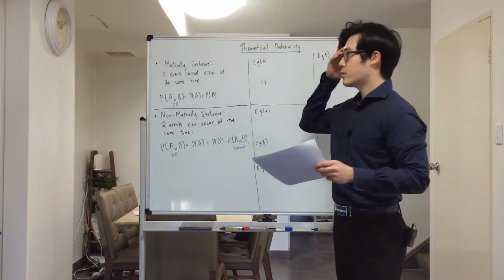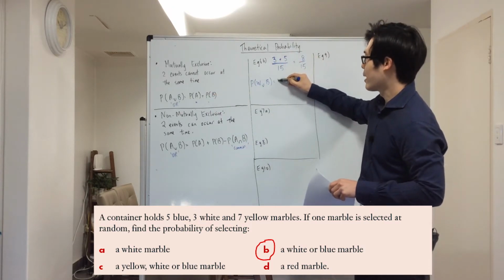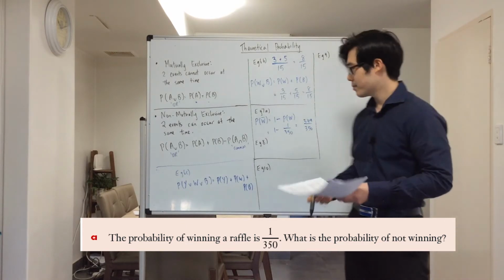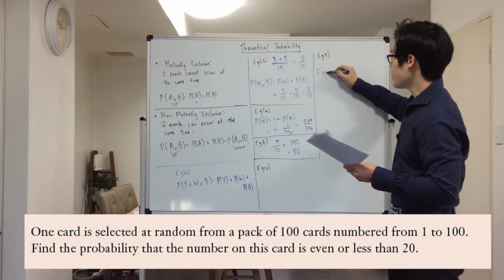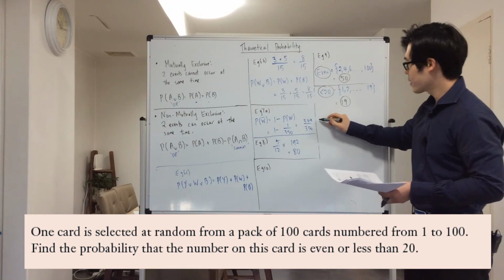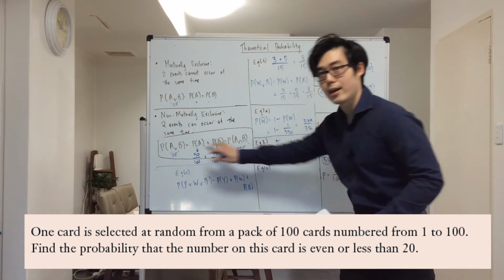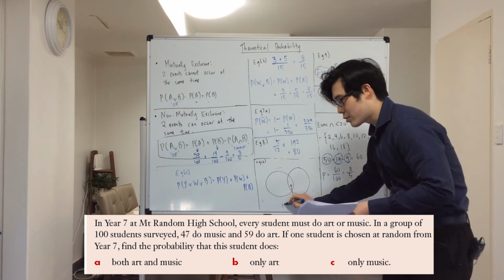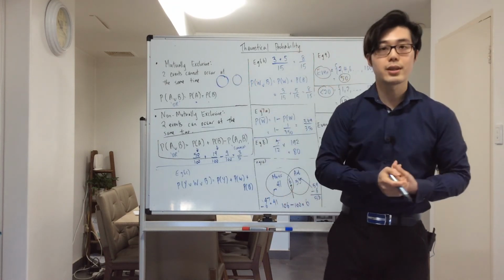Probability with Mutually Exclusive Events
Examples from Maths in Focus Yr 11 Ex 9.03 & 9.04